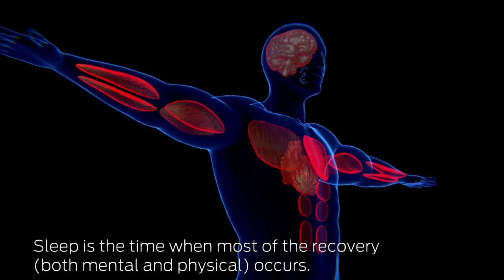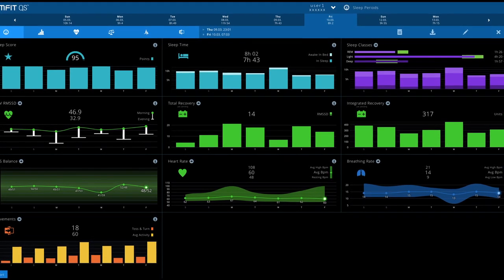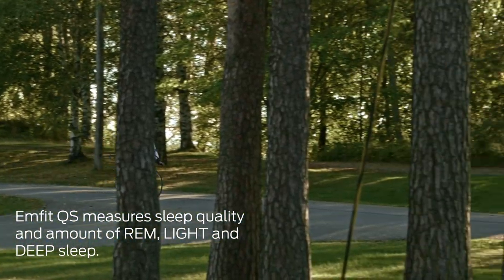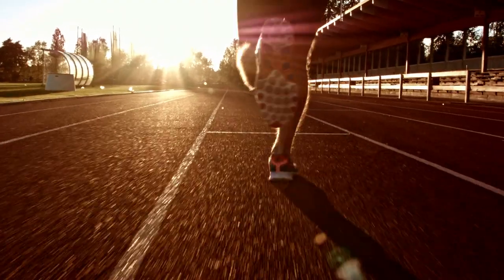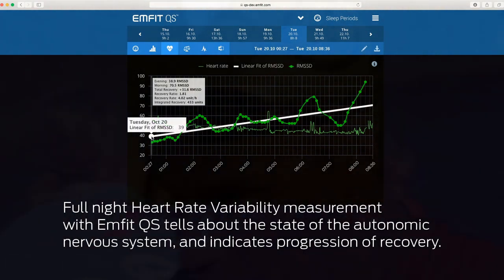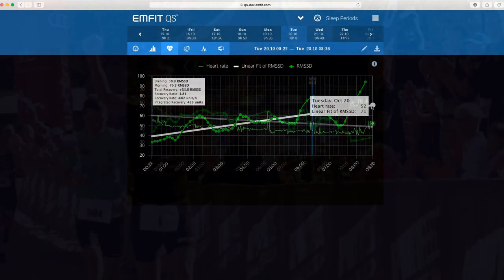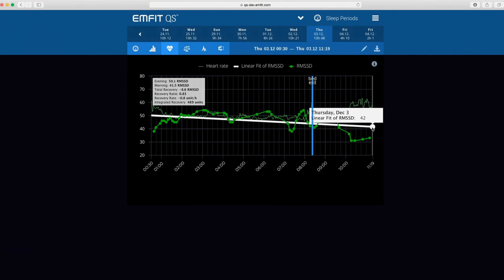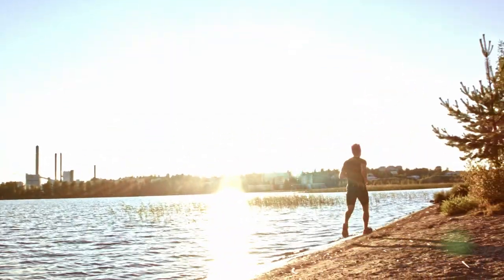Emfit QS Smart bed solution – introduction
Smart bed solution for active living, elder care and sleep research

EMFIT QS® is a ballistograph. It records heart, breathing and body movement. The information collected is transmitted via Wi-Fi or cellular data connectivity and stored on our secure servers for you to easily access anytime, anywhere via the web. Available data contains for example sleep quantity and quality, heart-rate-variability (HRV), heart and breathing rates.

Simply place our sensor under the mattress. There is nothing you need to turn on or off, or that needs to be attached to the body. There are no batteries to be changed or charged. It is autonomous and automatic; smartphone is not needed in it’s operation.

Olympic athletes, triathlonists, NFL players and other professional sports enthusiasts use today EMFIT QS because of it’s load and recovery analysis based on whole night heart-rate-variability.

Family and caregivers in elder care use EMFIT QS for daily routine success monitoring and nocturnal bed-occupancy monitoring. Senior citizens and their family members love it for the peace of mind it can give looking after those who live alone.

Clinical researchers use EMFIT QS because of it’s band pass-filtered ballistocardiography signal available via web application.